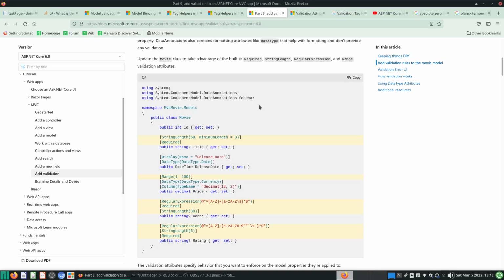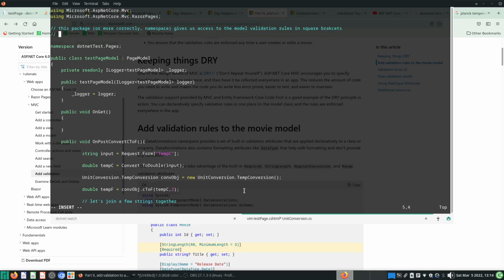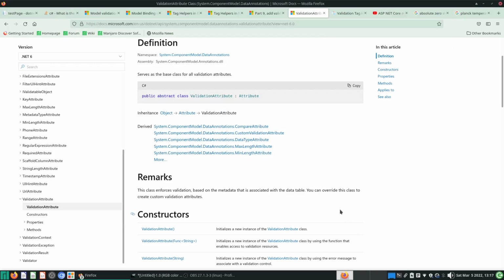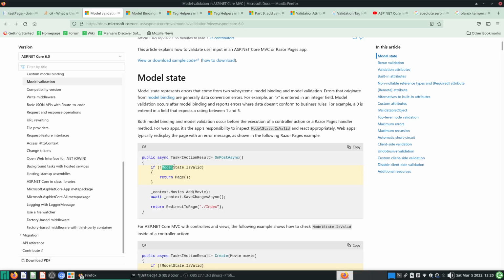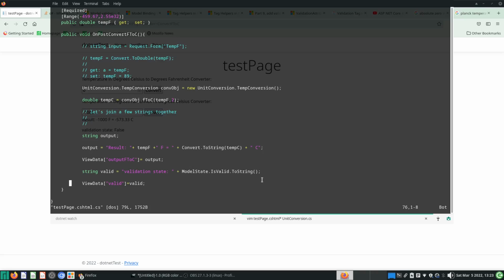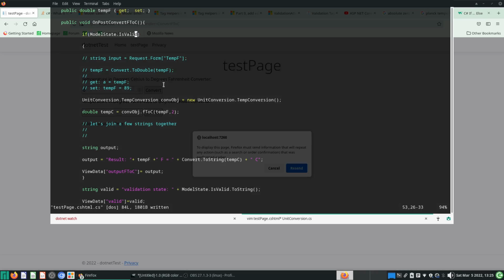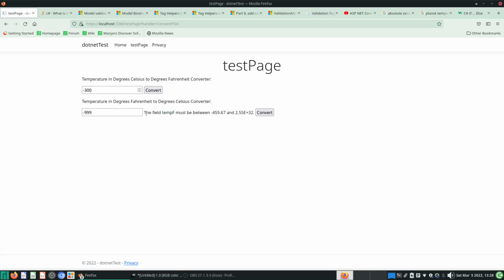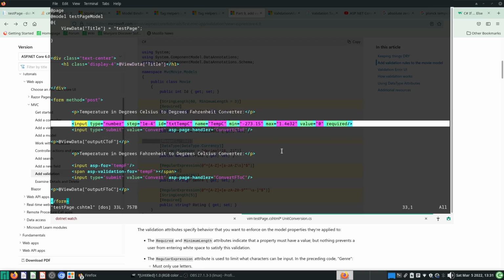playing with dotnet core 19 - model validation for forms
Make sure to add to the front of your code:

using System.ComponentModel.DataAnnotations;

for this form of validation to work
Useful Links
Model Validation

This model validation page contains int? variableName. What is int? denote?

(remember to add the namespace to use validation attributes)
using System.ComponentModel.DataAnnotations;

To use these helpers

Video Sections
Chapters:
0:00 Intro
0:43 validation in model, view and controller/razor pages
1:09 adding validation rules to our properties
1:59 make sure to import using System.ComponentModel.DataAnnotations;
3:36 range validation rule
7:24 ModelState.IsValid
11:23 if loops and boolean values (true or false)
13:59 ModelState.IsValid if loop
15:36 using asp-validation-for tag helper for error messages
17:04 Conclusion